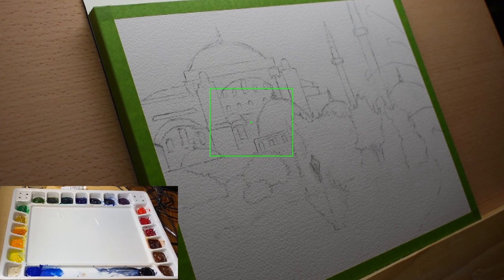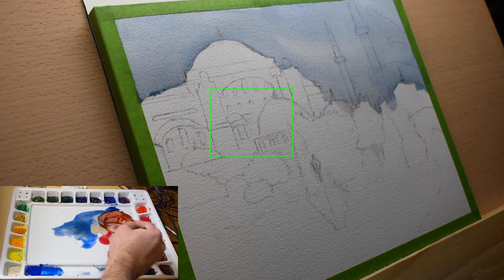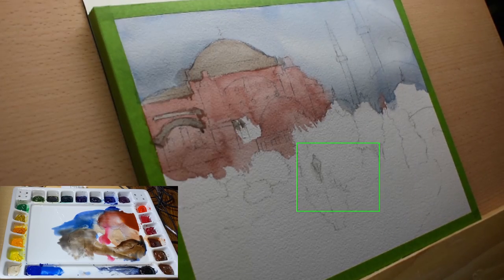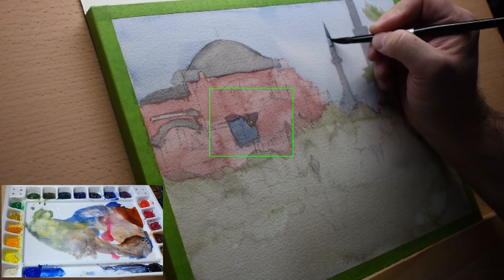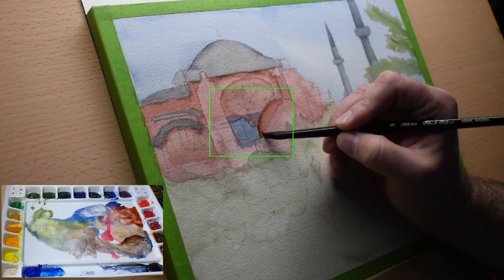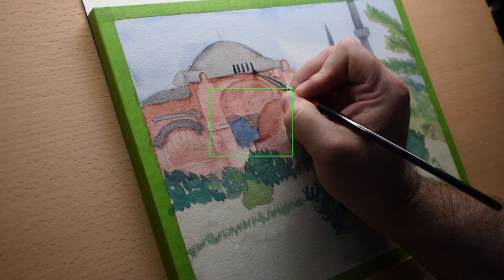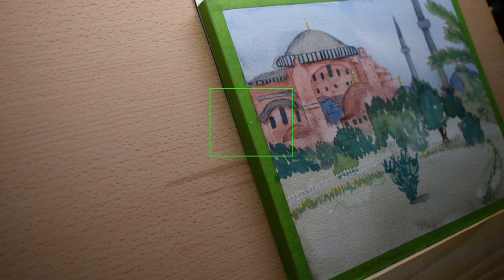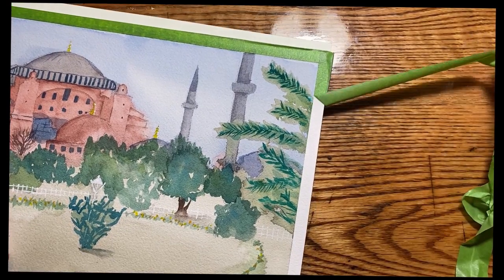Hagia Sophia Painting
Everything comes together for this final painting of Hagia Sophia. Mistakes are still made but I continue to emphasis the relaxing intent in painting.